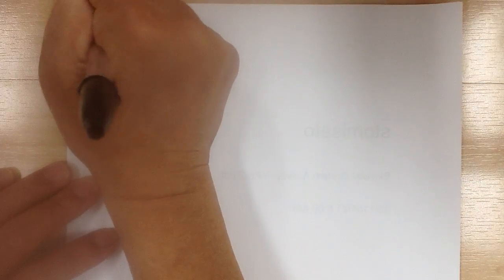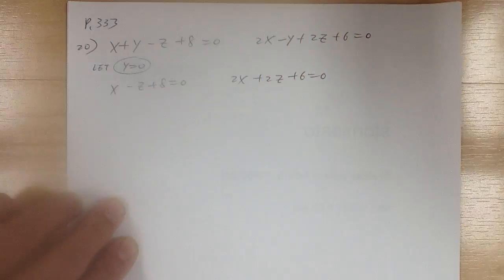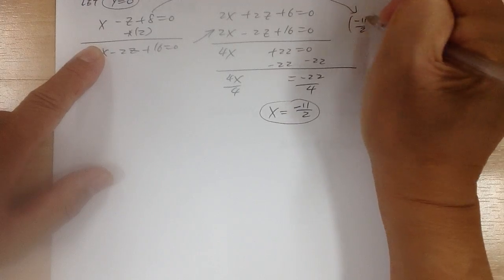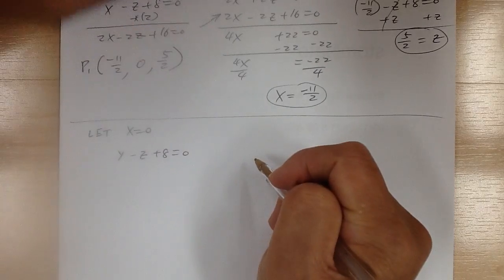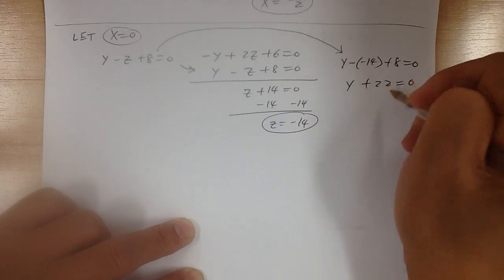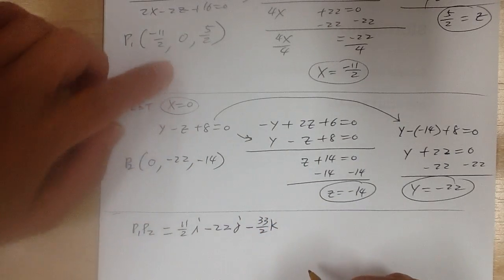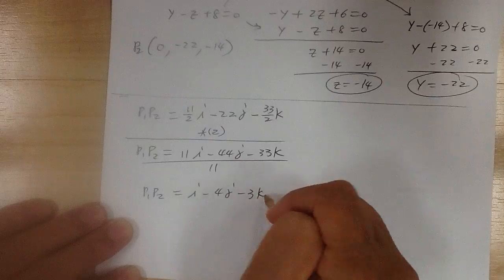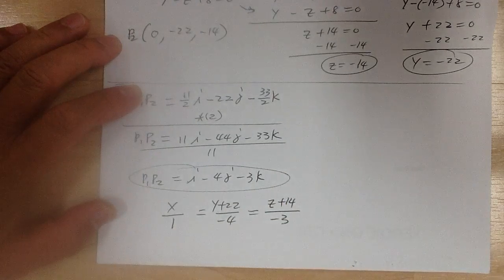Analytic Geometry p.333 #20